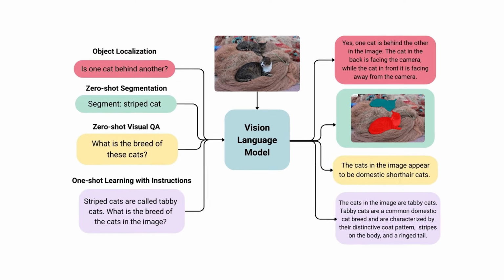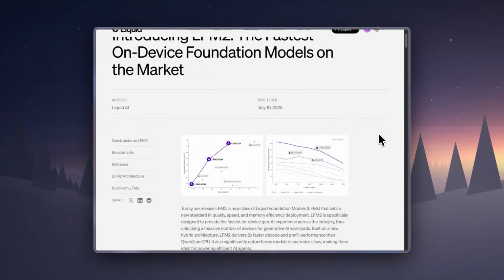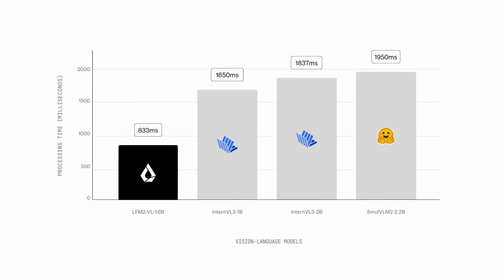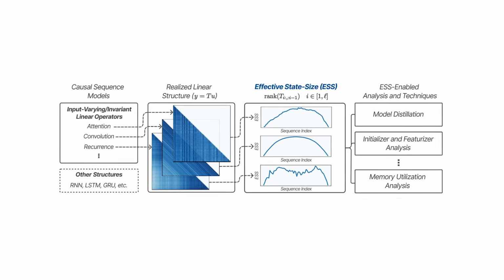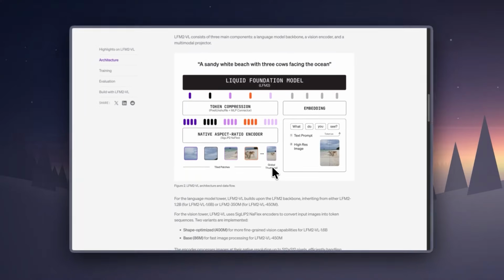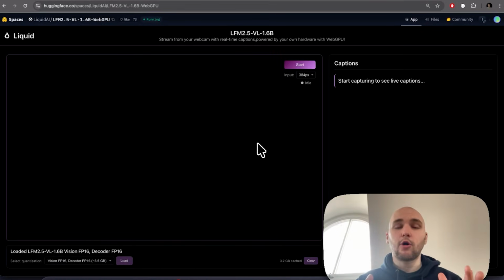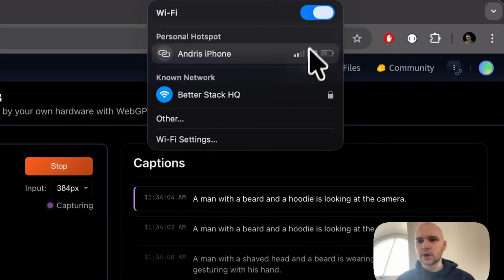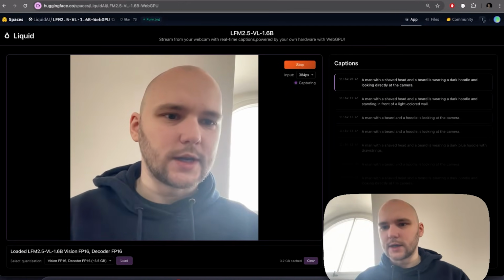The FASTEST Vision Model for Your Laptop (Liquid AI LFM 2.5)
This video explores how Liquid AI’s LFM2.5-VL-1.6B model achieves high-performance vision and language tasks directly within a web browser using WebGPU. We break down the "Efficiency by Design" philosophy and the hybrid architecture that allows this 28-trillion token model to run locally in under 1GB of RAM. Stick around for a live demo of real-time webcam captioning to see how this private, offline-capable AI performs on standard consumer hardware.

📌 Chapters:
00:00 Intro
00:16 Local Processing with WebGPU and ONNX Runtime
00:48 Understanding the Liquid Foundation Model (LFM)
01:25 Efficiency by Design: How it Fits Under 1GB of RAM
02:22 Native Resolution and Tiling Strategy
03:05 Live Demo: Real-time Webcam Captioning
04:51 Final Thoughts And Takeaways